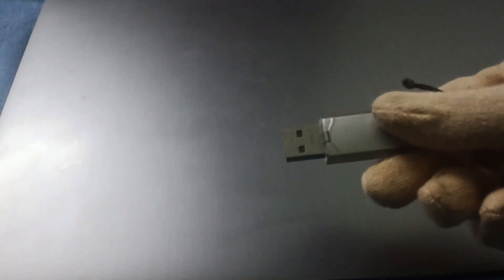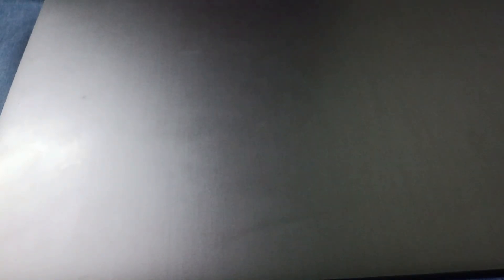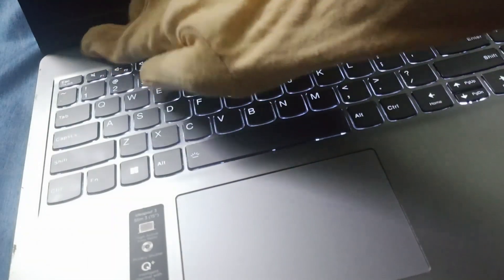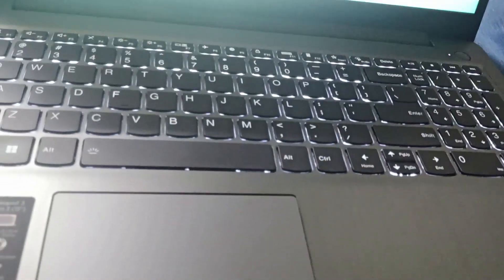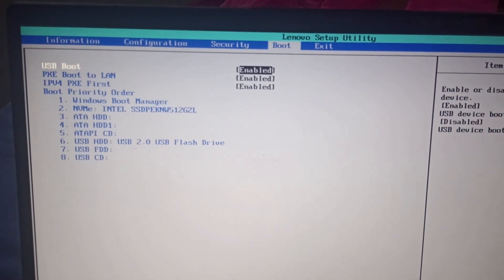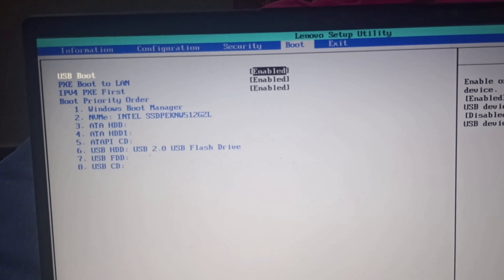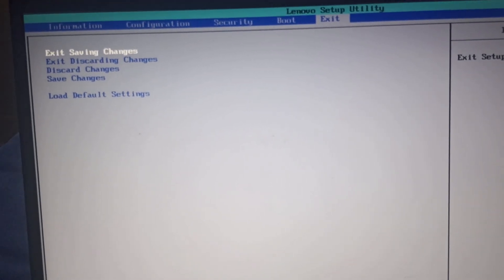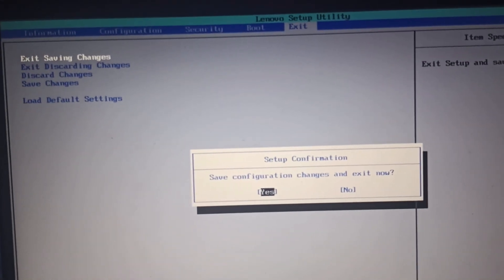Lenovo IdeaPad 3 How To Boot From USB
In this informative video, we will guide you through the process of booting your Lenovo IdeaPad 3 from a USB drive. Whether you are looking to install a new operating system or run a live version of software, this step-by-step tutorial will provide you with all the necessary instructions. Join us as we explore the BIOS settings and the boot menu options to ensure a smooth booting experience.

0:00 Introduction
0:09 Step1:- Connect USB
0:44  Step2:- Open PC & Continuously Press F2
1:03 Step3:- Go To Boot
1:13 Step4:- Enable USB Boot
1:39 Step5:- Click Exit Saving Changes